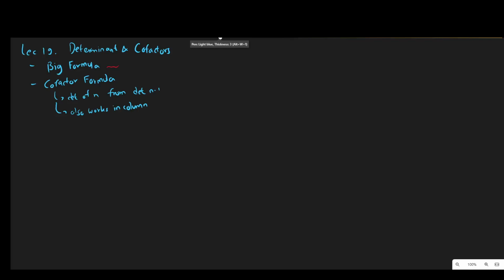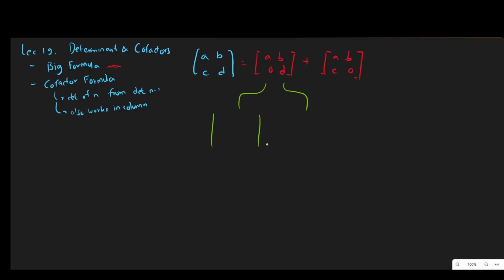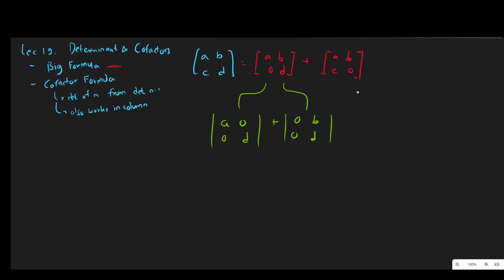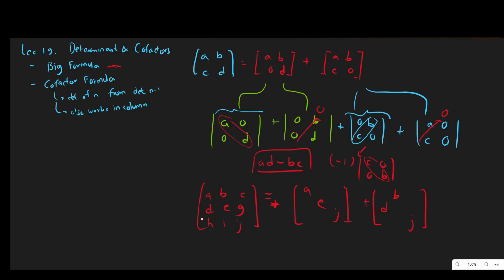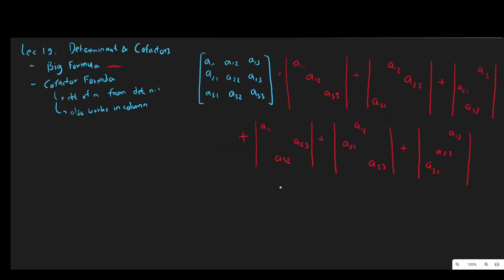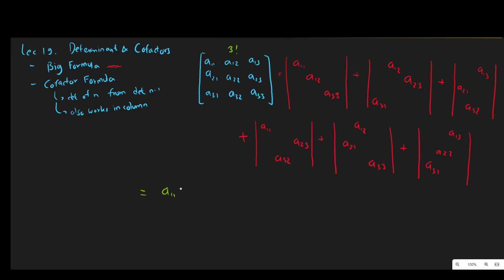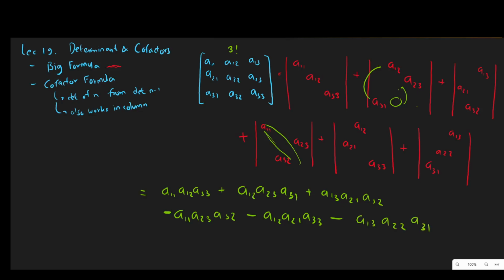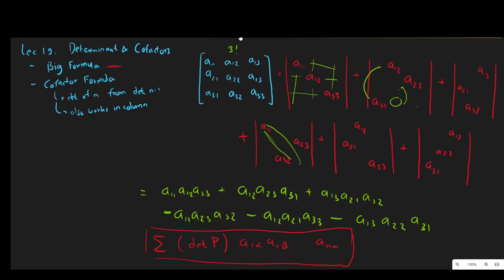Lec19a Determinant Cofactor Formula